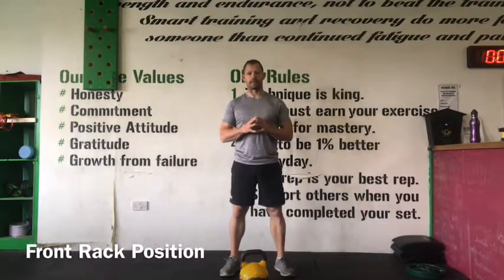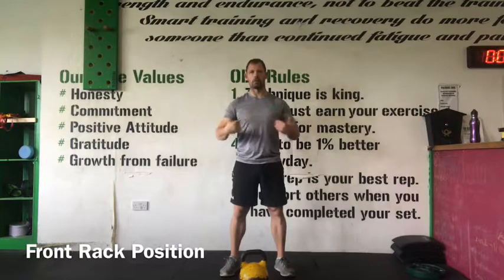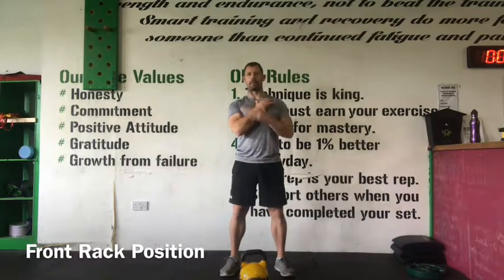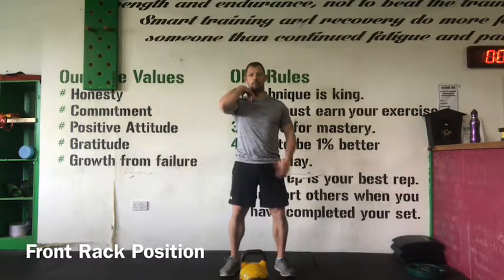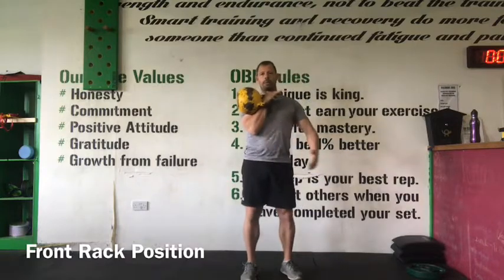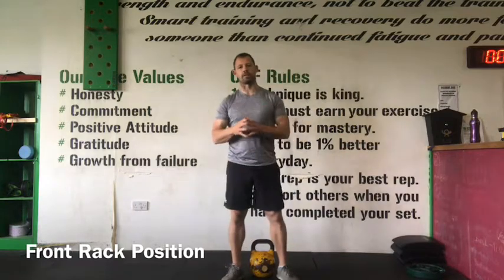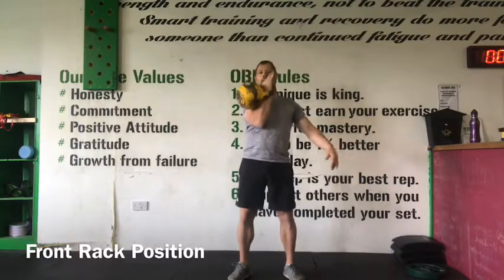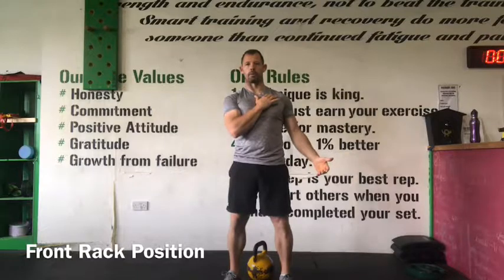Front Rack Position